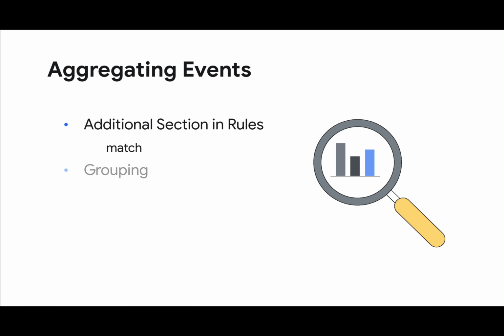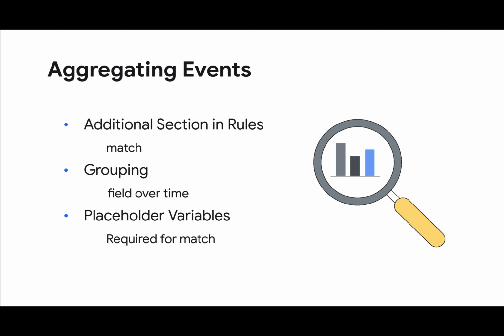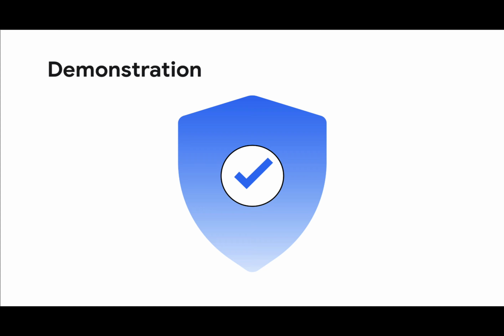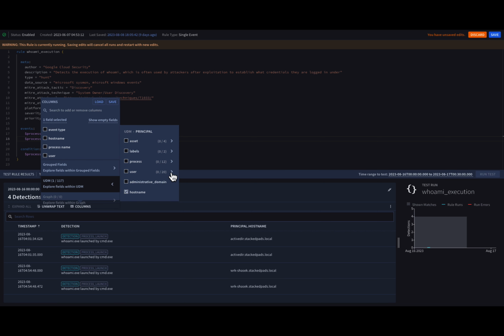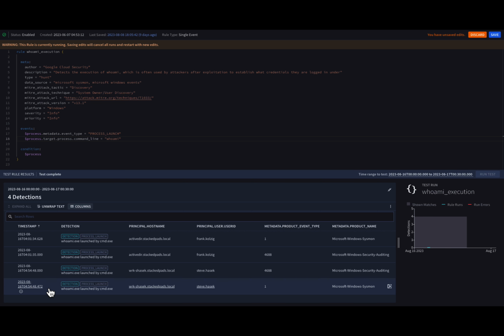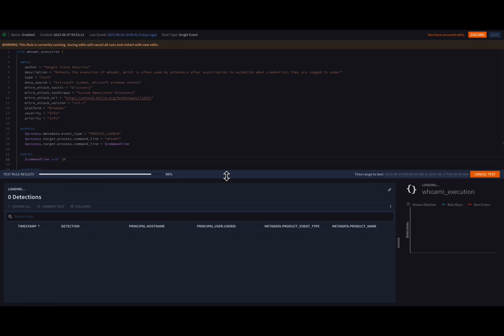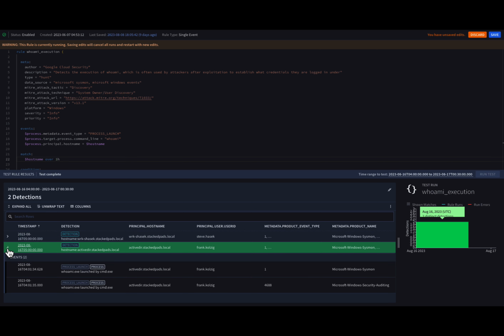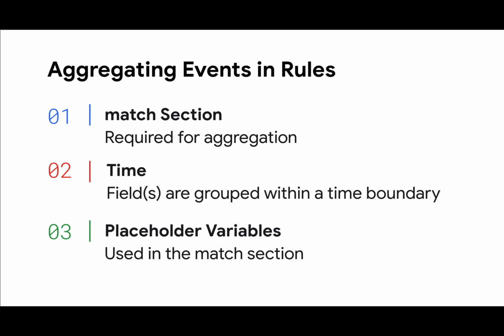Google SecOps: Aggregating Events in Rules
In this security short, we are going to learn how SecOps can aggregate events into a single detection and alert within YARA-L rules.